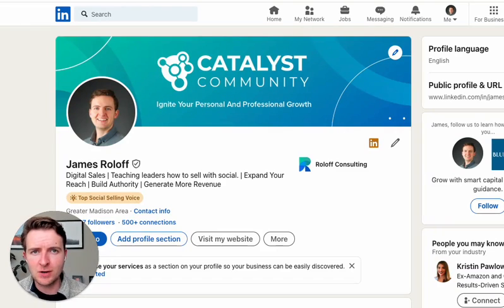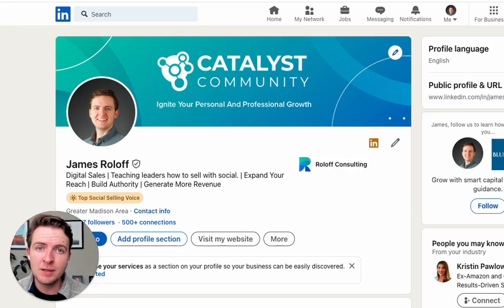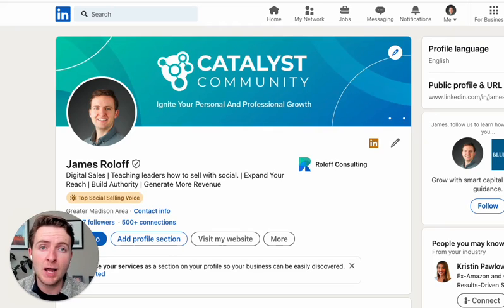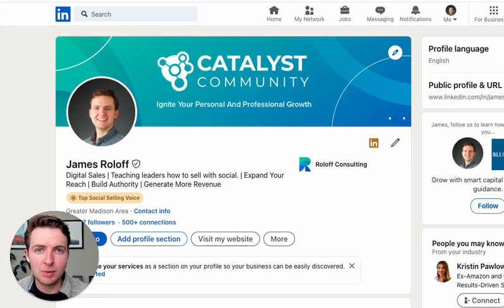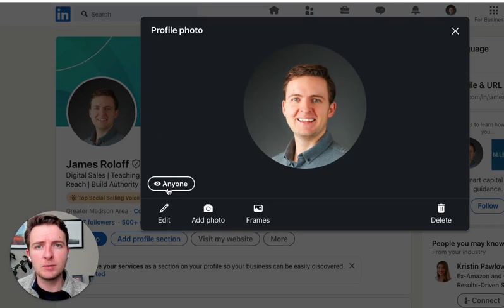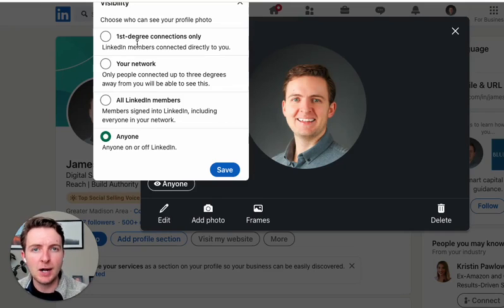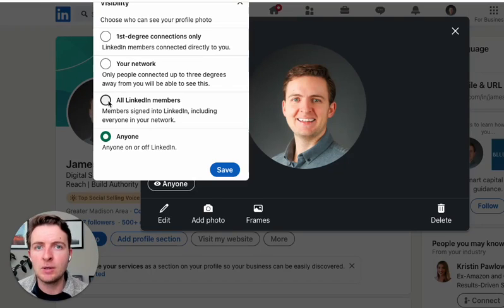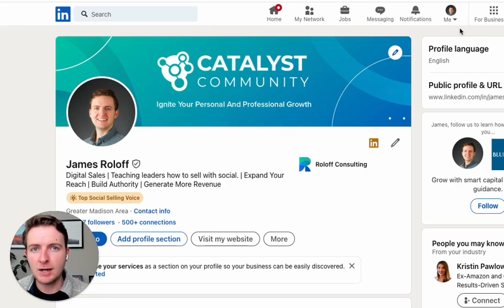How To Make Your Profile Picture Visible on LinkedIn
In this video, I walk through how to make your profile picture visible on LinkedIn. This is done by updating the privacy settings on your profile pictures to more than just your 1st-degree connections.